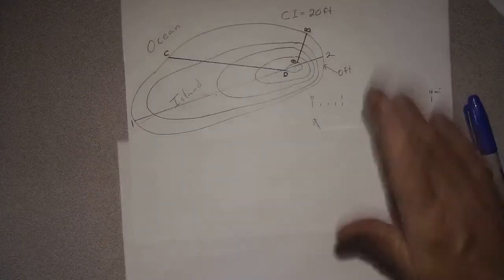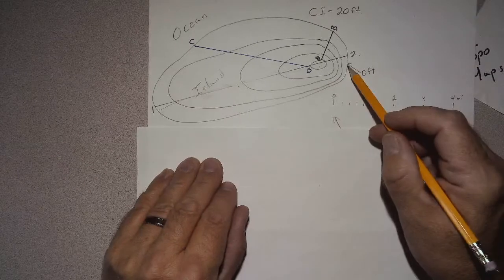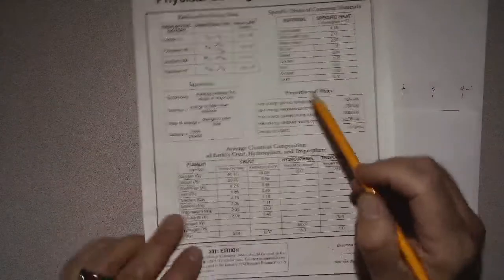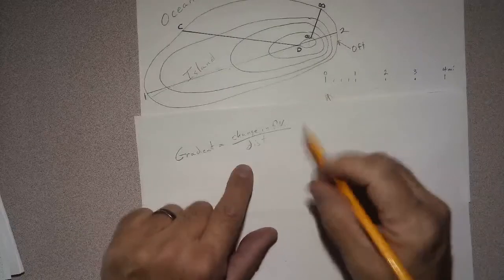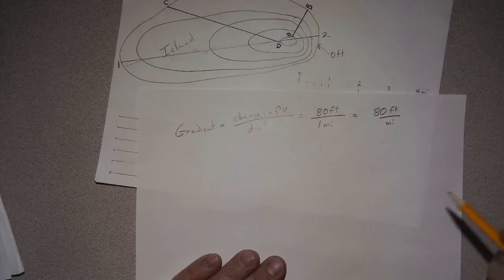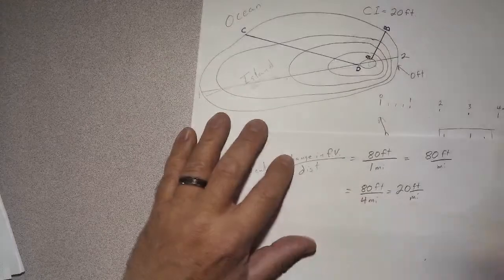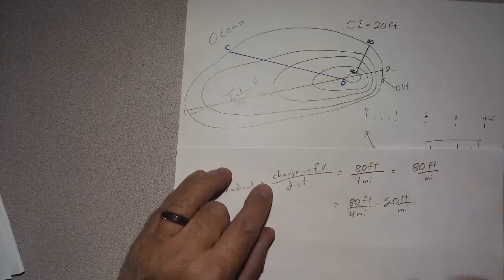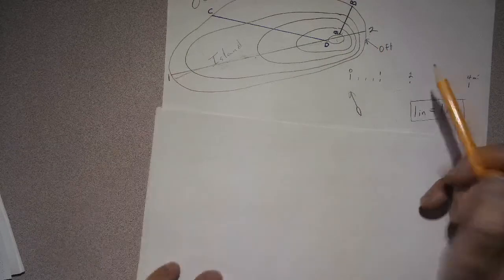Gradients and Profiles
How to find the gradient and do a profile from a topographic map.